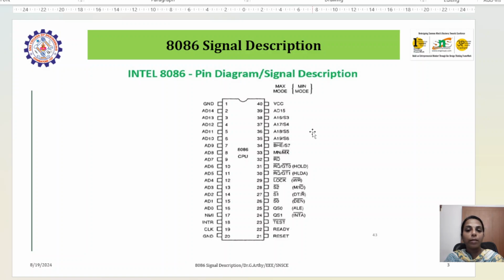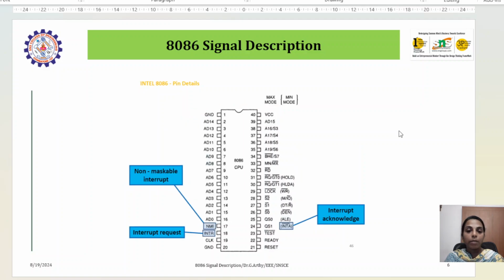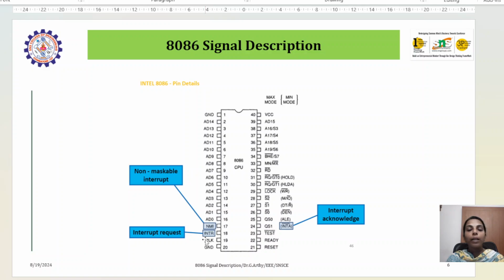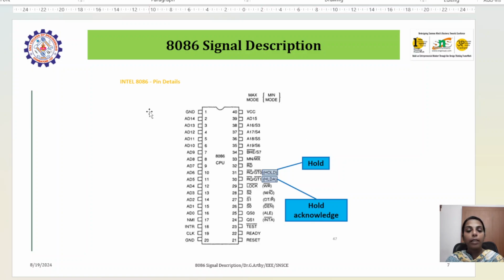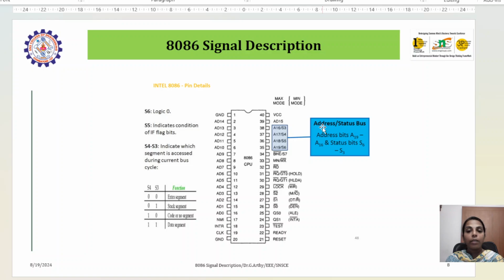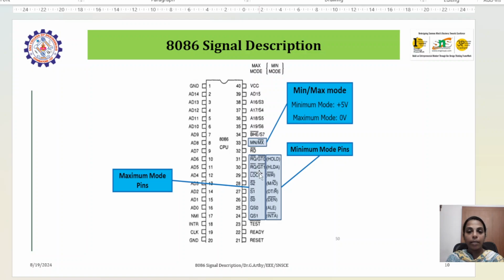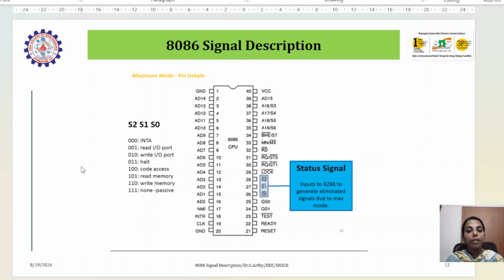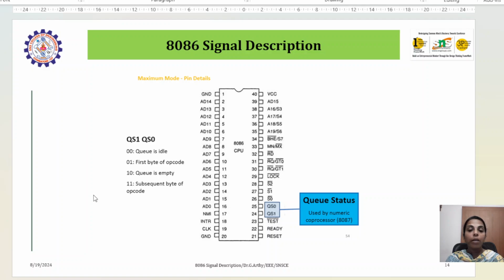Dr.G.Arthy I Signal Description of 8086 I SNS Institutions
The 8086 microprocessor has various signals categorized into power supply, clock, control, address, and data signals. These signals manage operations like memory access, I/O operations, and interrupt handling. Key signals include the ALE (Address Latch Enable), RD (Read), WR (Write), INTR (Interrupt Request), and CLK (Clock) for synchronization and communication between the microprocessor and peripherals.